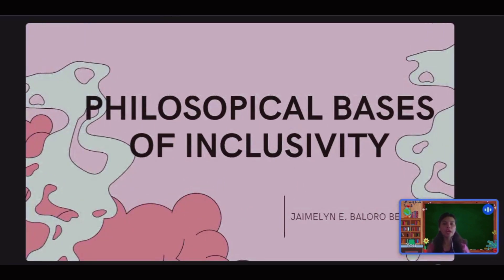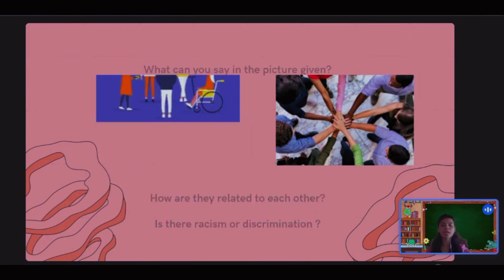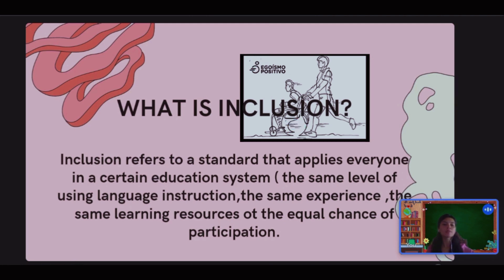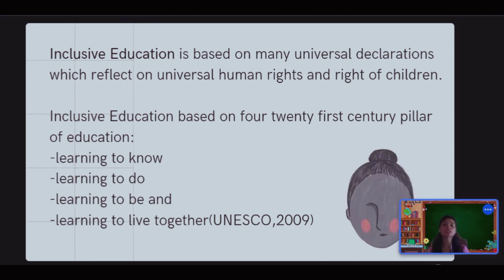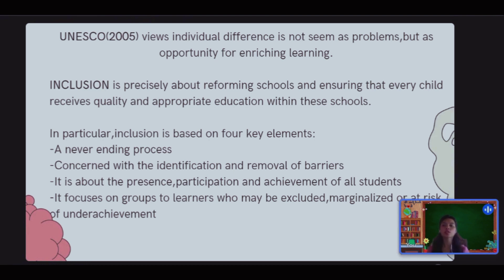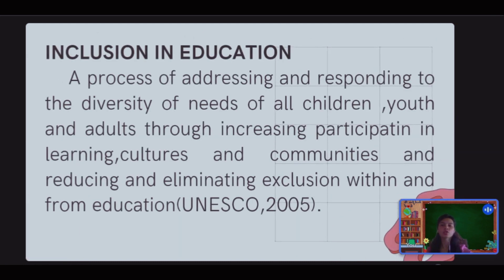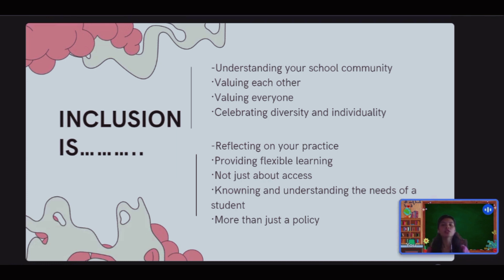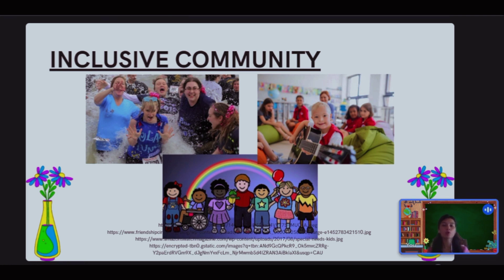UNIT 2:PHILOSOPHICAL BASES (INCLUSIVITY)